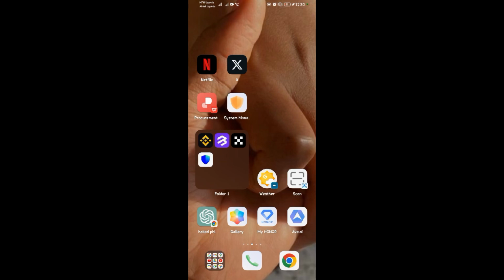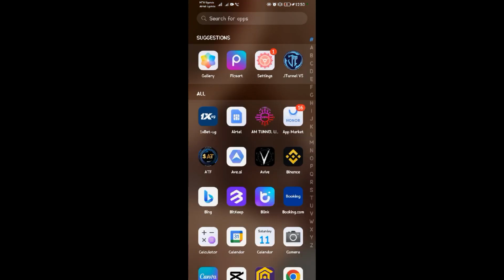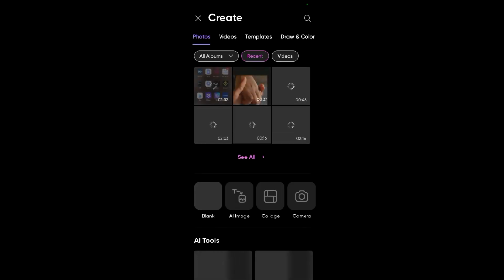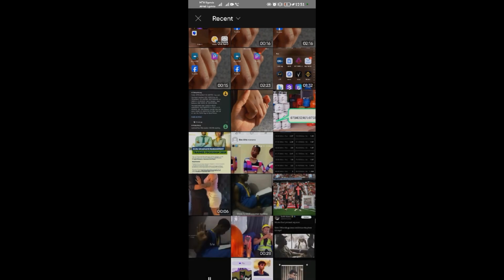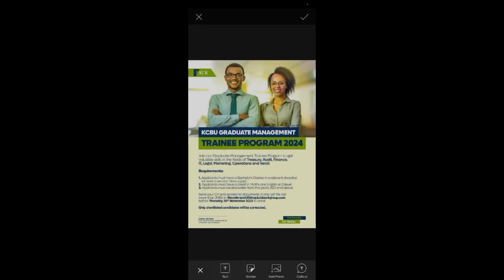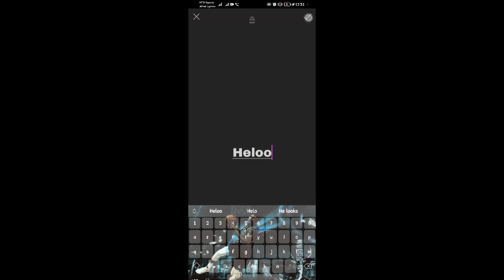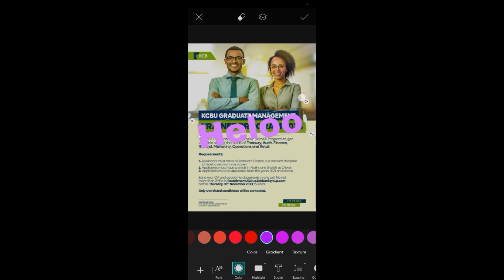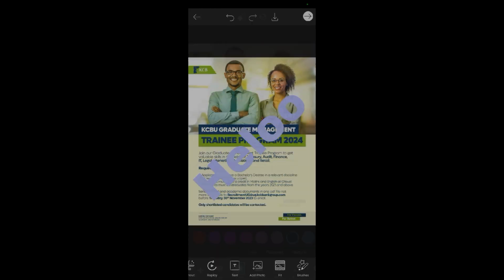How To Add Text To Your Photos In Picsart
picsart Learn how to add any text to your photos in Picsart app on Android/iPhone.